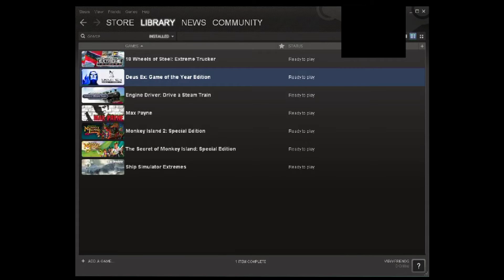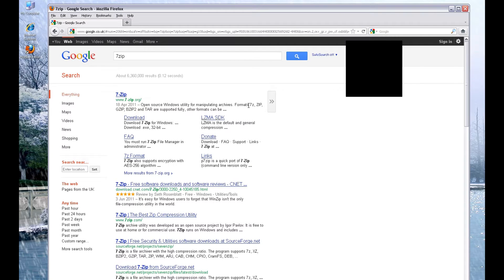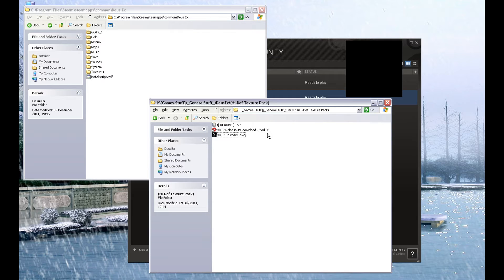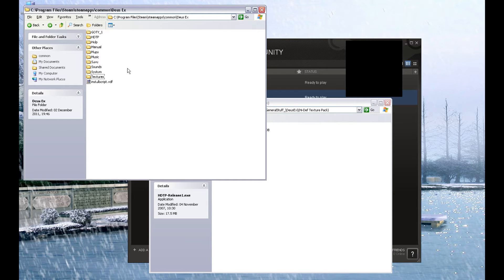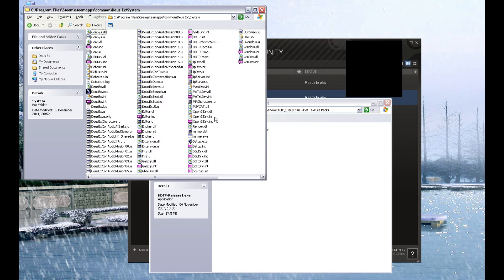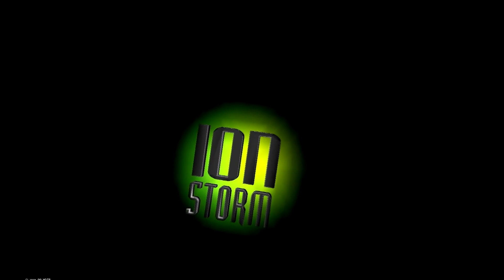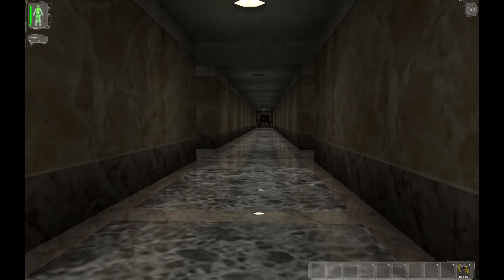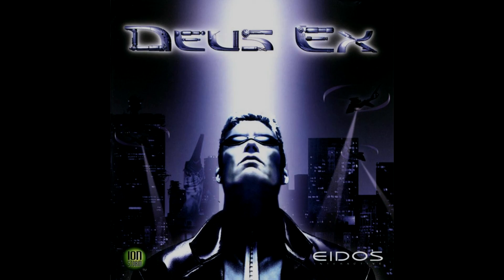Getting HDTP to work on the STEAM version of Deus Ex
This instructional video will walk you through how to get the HDTP Release 1 Texture pack working PROPERLY on the STEAM version of Deus Ex. It simply involves copying several files across to the Deus Ex install-directory.

I am using the Windows XP platform in this video but the principle is exactly the same for Windows Vista and Windows 7. If you are using a 64-bit version of Windows then the directory paths and folder names may be different but you can use the same method of copying the files across to the install directory and it will work exactly the same.